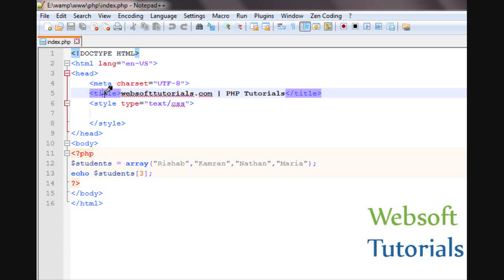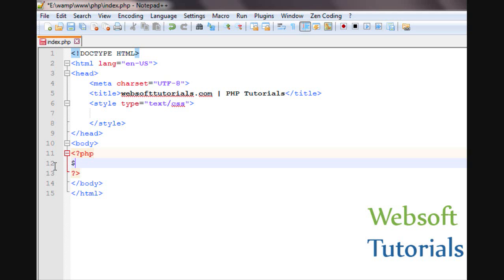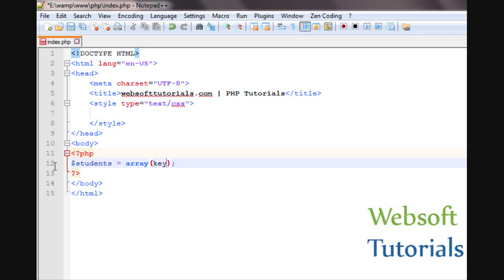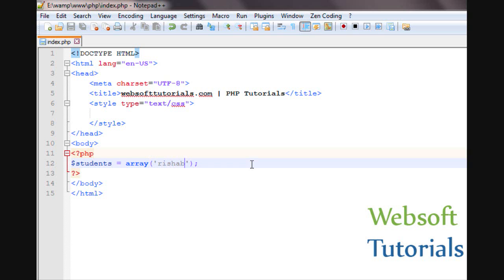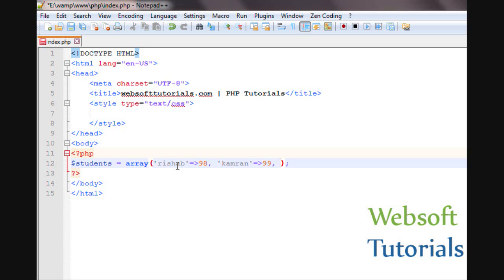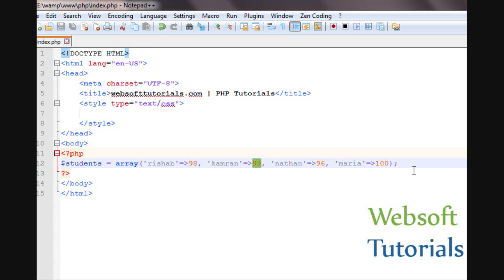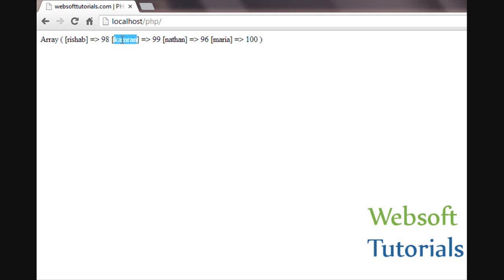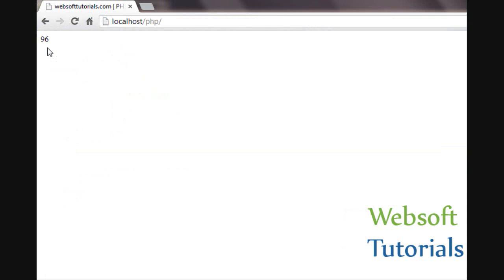php tutorials for beginners - 24 - associative arrays in php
In this tutorial I will teach you about associative arrays in php